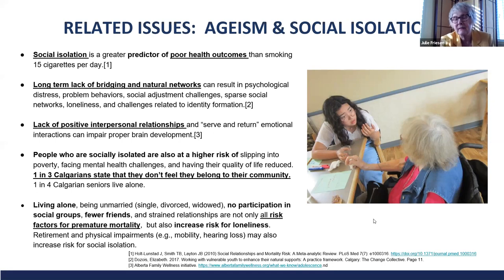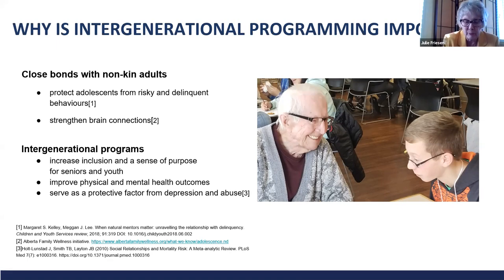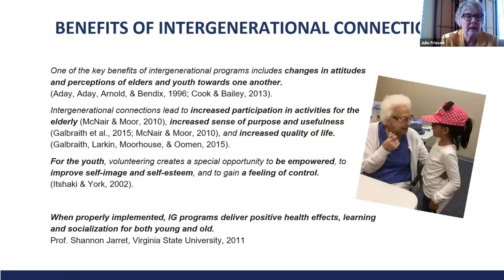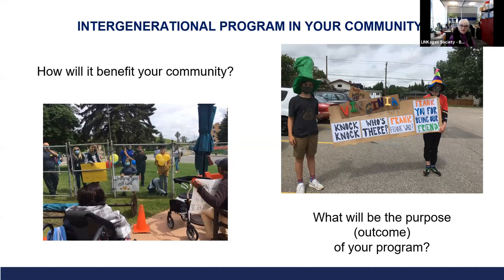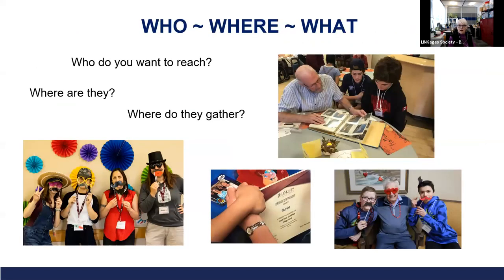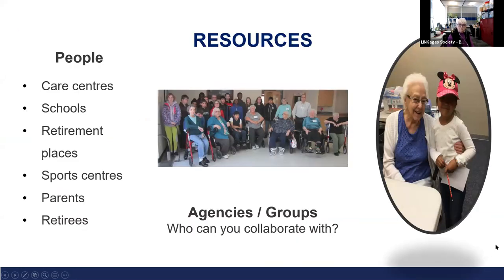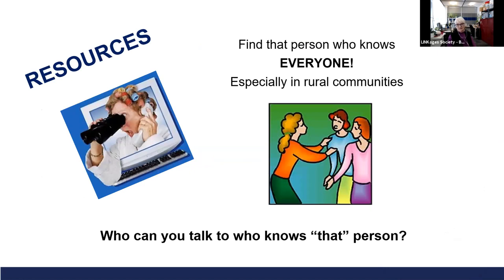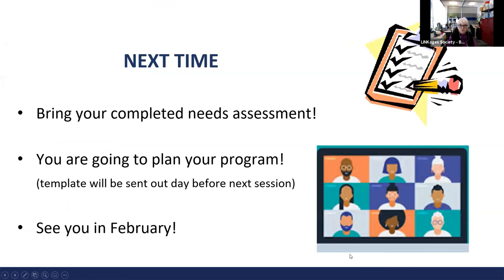CORE Intergenerational Linkages Community of Practice: How To Start an Intergenerational Program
The CORE Intergenerational Linkages Community of Practice Group hosted the first part (How to Start an Intergenerational Program) of their 3 part workshop series. Participants were able to share ideas around IG programming and how collaboration can be fostered.

About the host: The CORE Intergenerational Linkages Community of Practice aims to bring together committed individuals who have a desire to work collaboratively to learn, share and build capacity and develop intergenerational programs or initiatives in their communities.

Recording from January 26, 2021